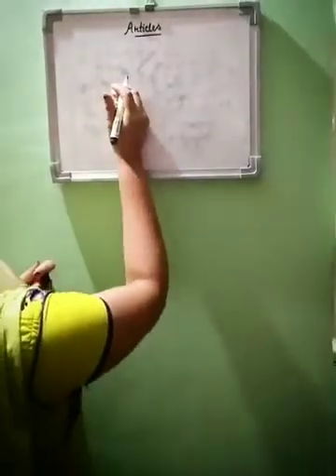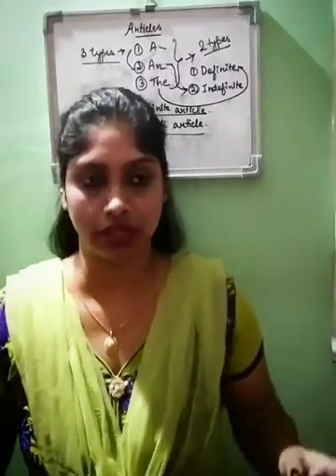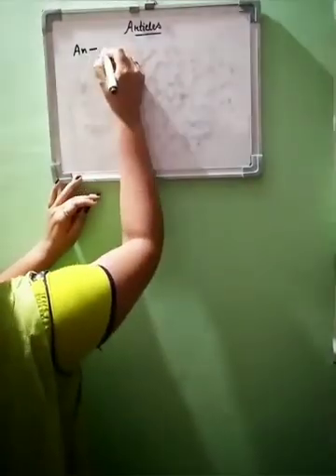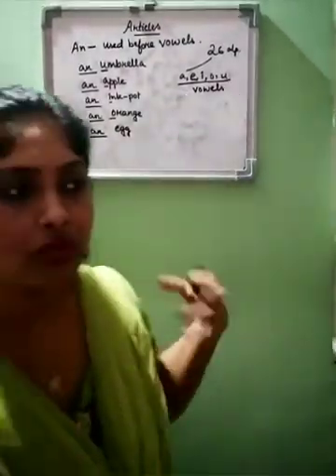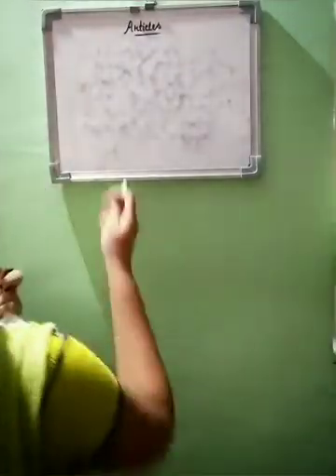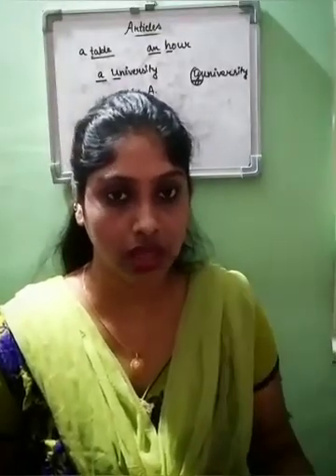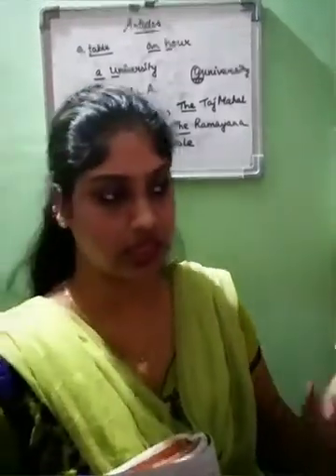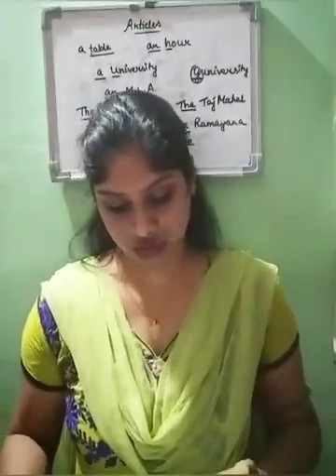Class 4- The Articles